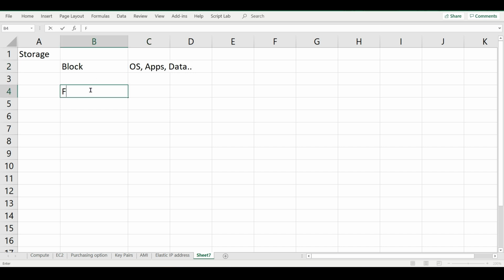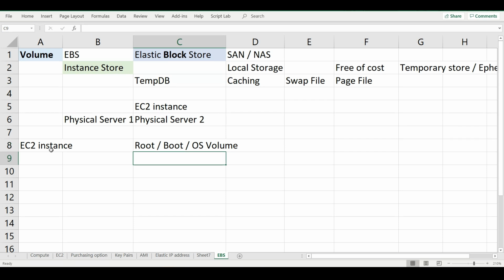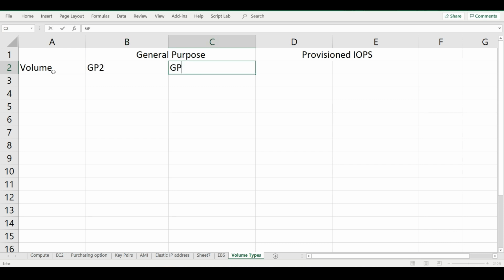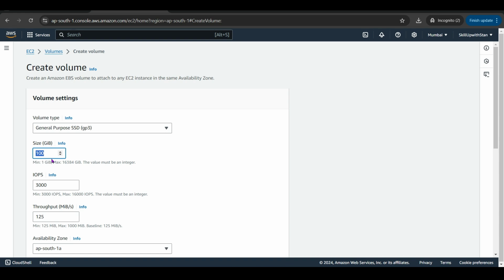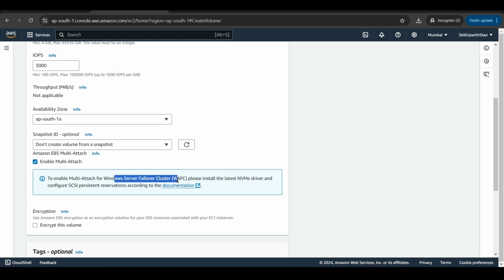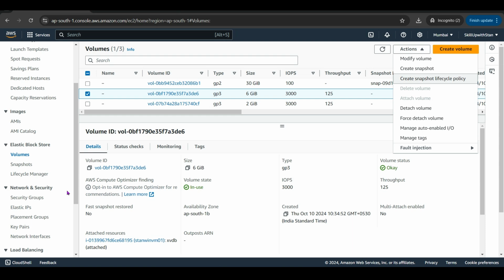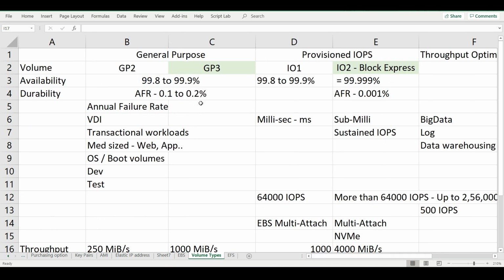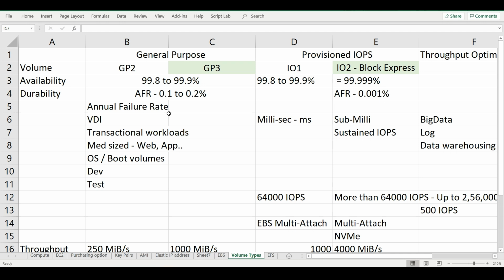AWS IN ENGLISH - COMPUTE - EBS DEEP DIVE